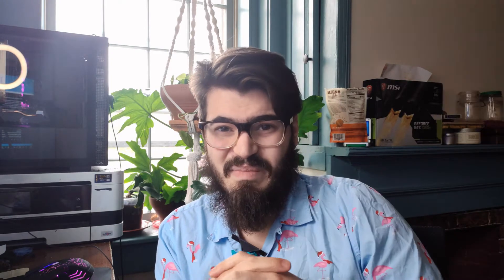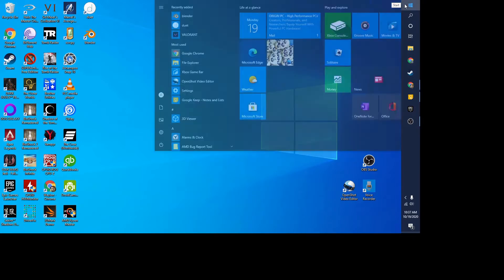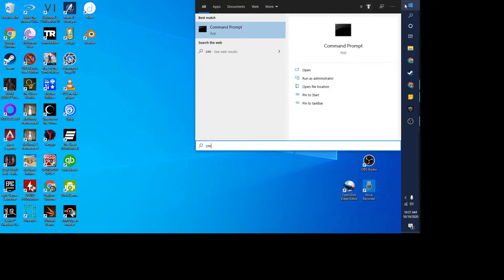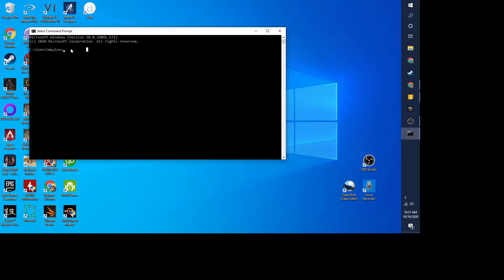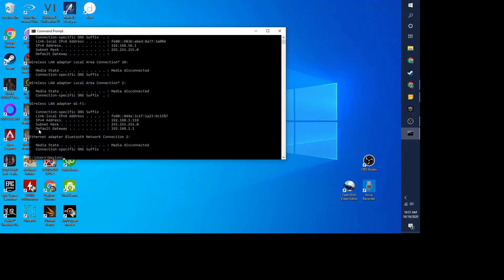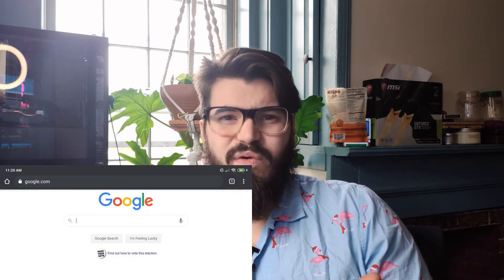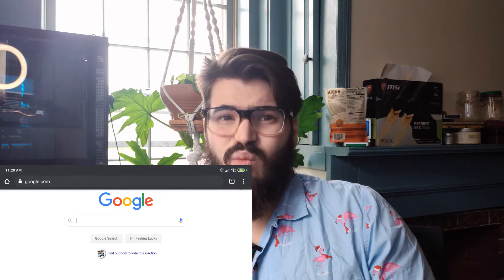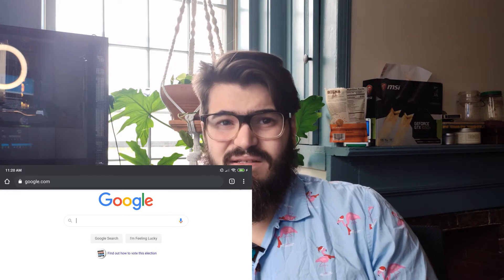Why Does My Router/Modem Keep Overheating?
We've all had the experience where we are browsing the web or watching a video and all of a sudden the internet starts to drag. So what's the first thing we go to? We restart our router or modem and then like magic everything is running as it should again. But why do you have to do this? Why do you have to go through all this hassle?

Lets dive right in and explain why this helps and what is does!

Musical Credits:
Wormwood's Jingle · Moderately Supreme